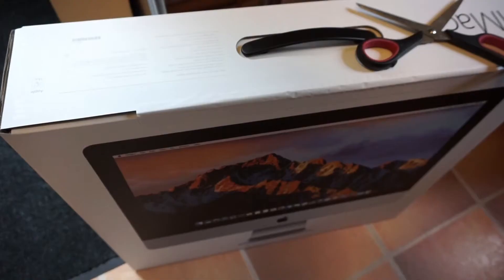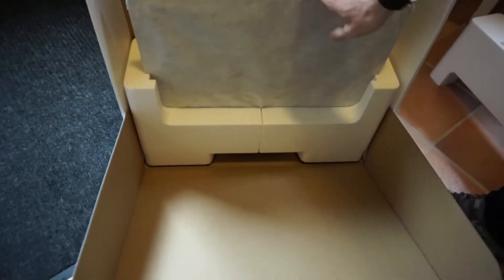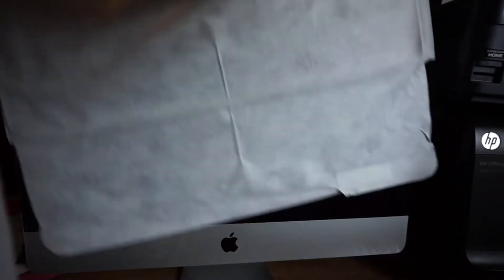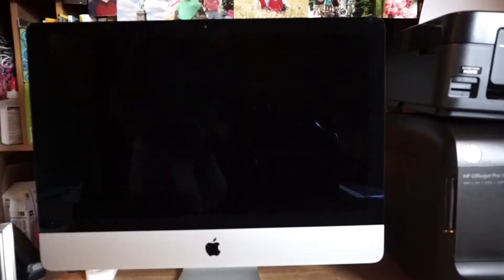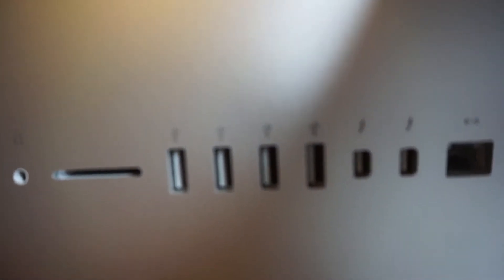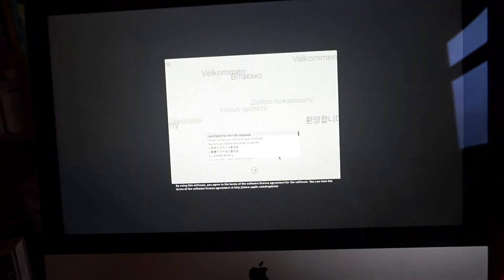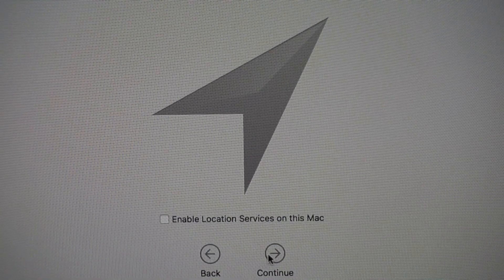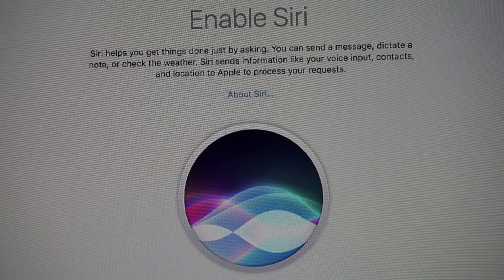iMac 21.5" UNBOXING & SETUP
Unboxing and setting up the new iMac

Intro. song:
tropis // kygo & ellie goulding - first time (outamatic remix)